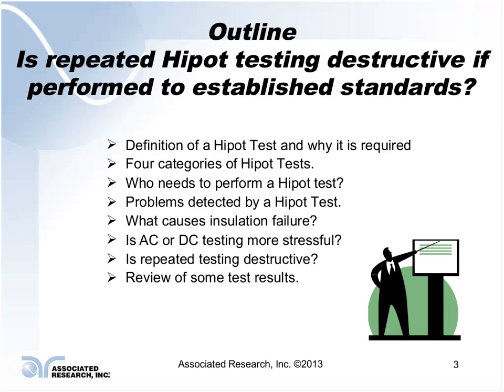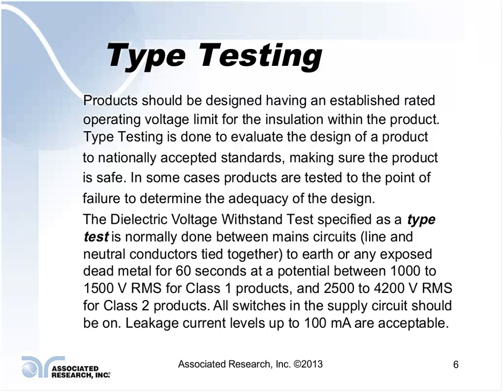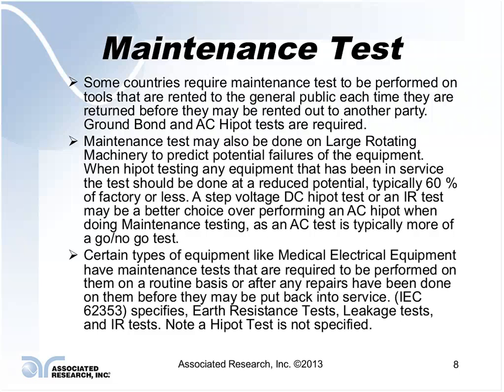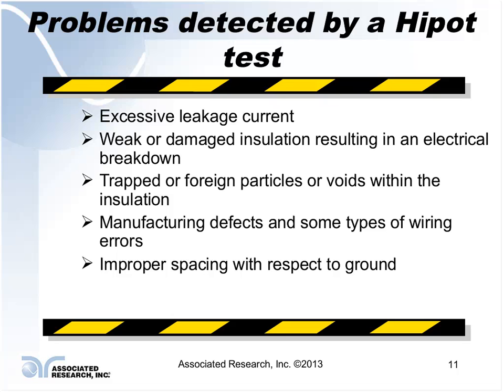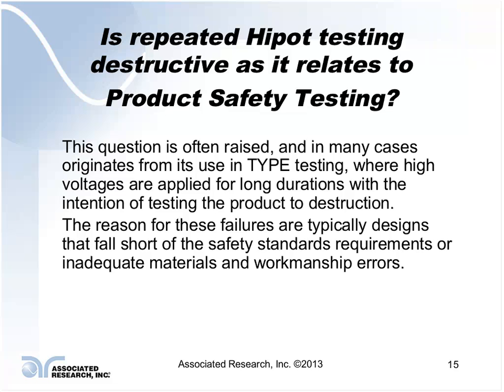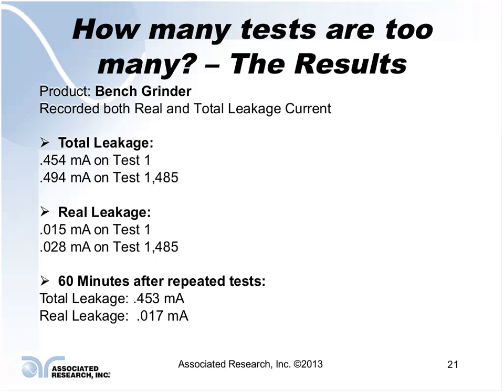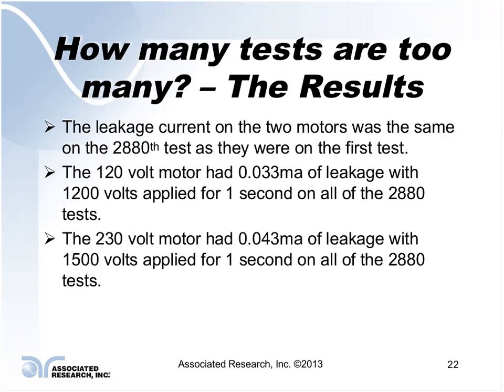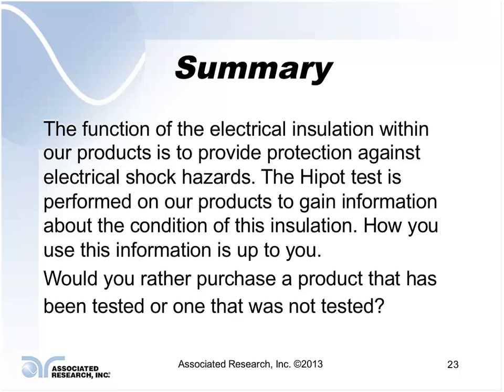Is repeated Hipot testing destructive if performed to established standards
:: Definition of a Hipot test
:: Four types of Hipot test
:: Who needs to perform a Hipot test?
:: Problems detected by a Hipot test?
:: What causes insulation failure?
:: Is repeated testing destructive?
:: Review of repeated test results on samples.